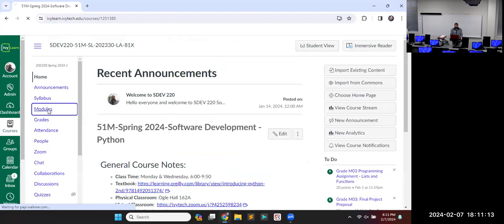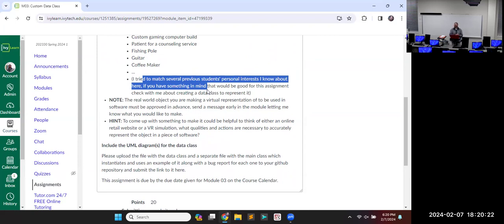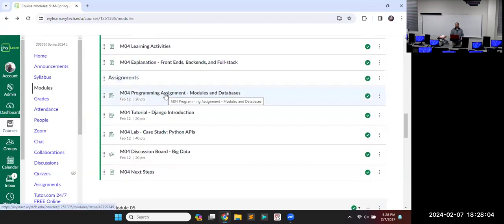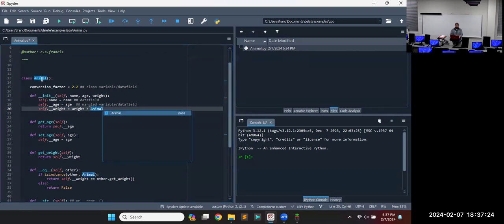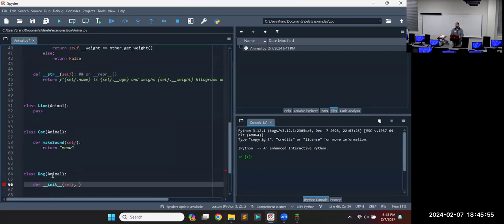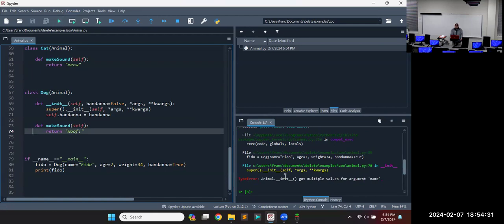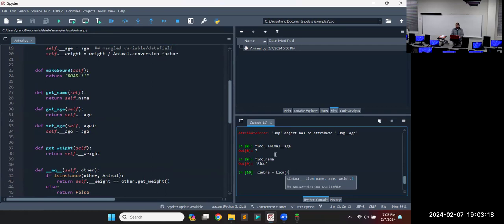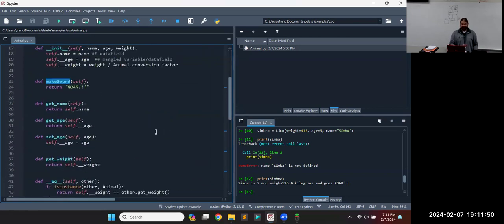SDEV 220 Spring 2024 Module 4 Lecture 2 Part A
In spring of 2024 Ivy Tech Community College had moved to many classes coming in a mixed format, both virtual and face-to-face delivery, including this Software Development with Python course I was teaching. This is the recording from February 7th, in this lecture we continued our coverage of object oriented programming with the ABC module to create abstraction and then went over relational databases with SQLite.